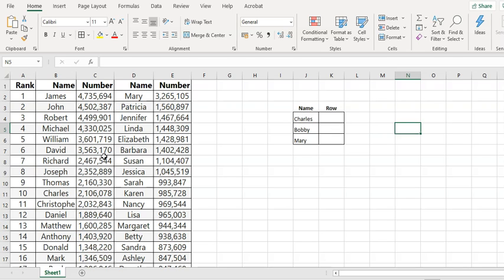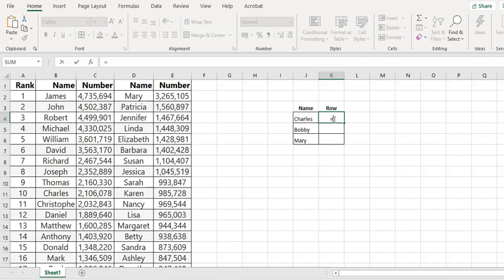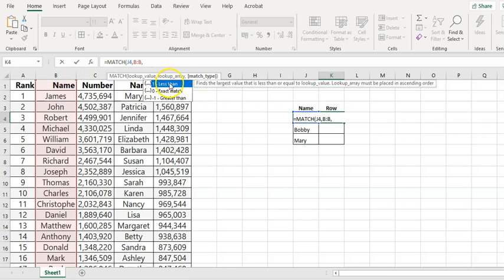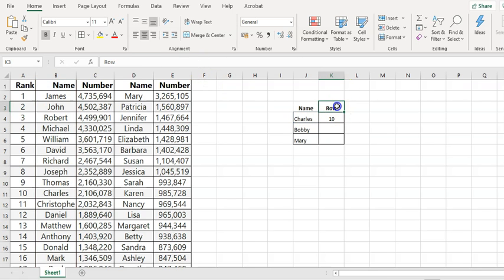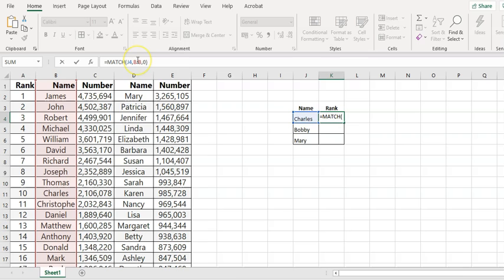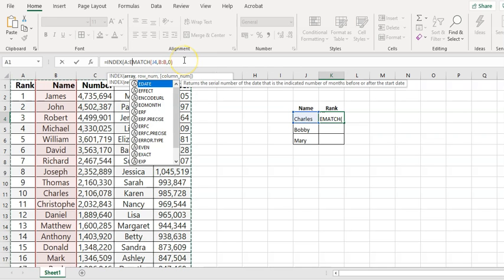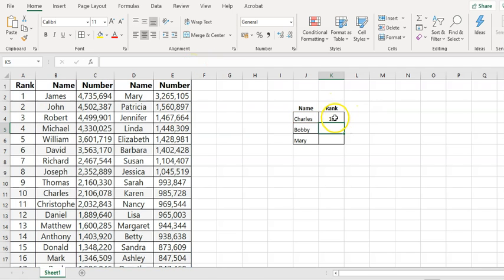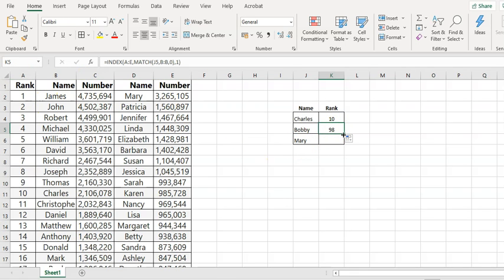Using MATCH and INDEX Functions in EXCEL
How to use the INDEX and MATCH functions together in EXCEL to return a desired value.